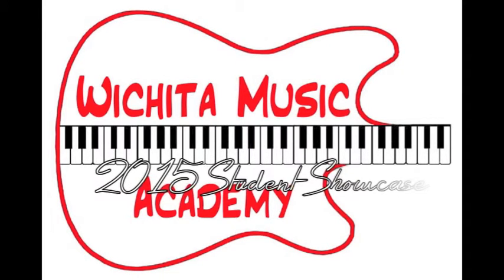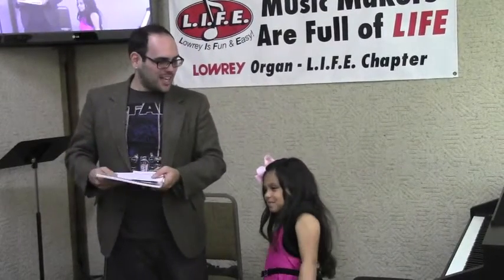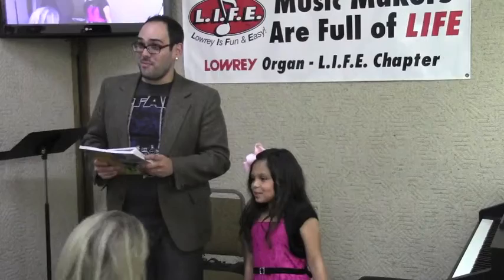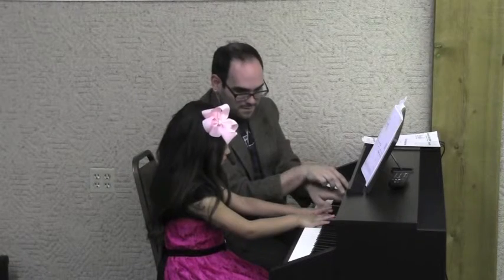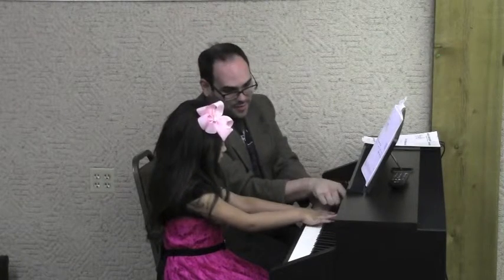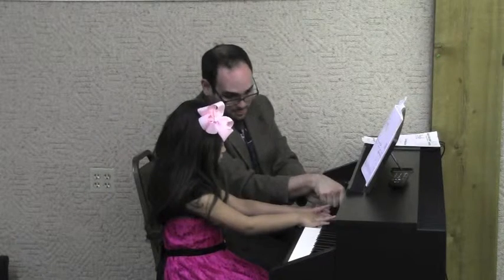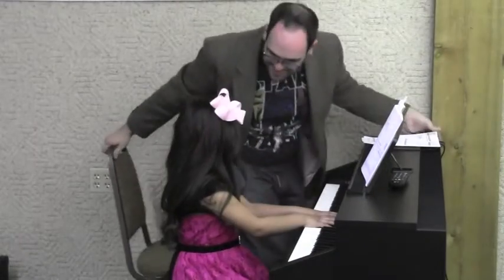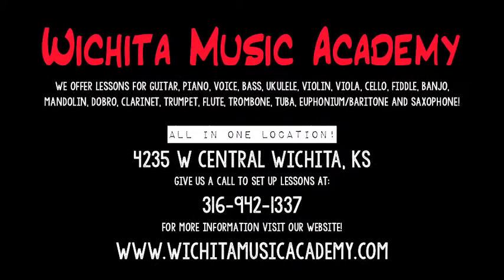Diamond L. - Wichita Music Academy - Spring Student Showcase 2015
The Wichita Music Academy proudly presents Diamond L., performing at our Spring Student Showcase 2015.

We offer lessons for guitar, piano, voice, bass, ukulele, violin, viola, cello, fiddle, banjo, mandolin, dobro, clarinet, trumpet, flute, trombone, tuba, euphonium/baritone and saxophone!

All in One Location!
4235 W Central Wichita, KS